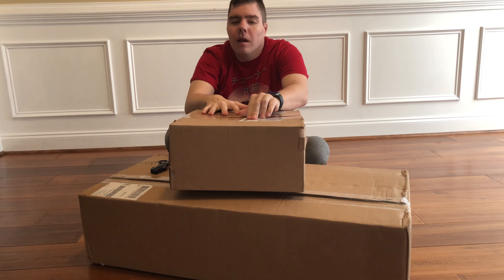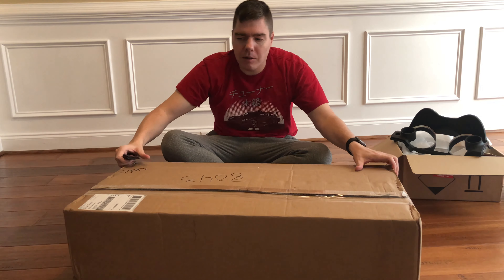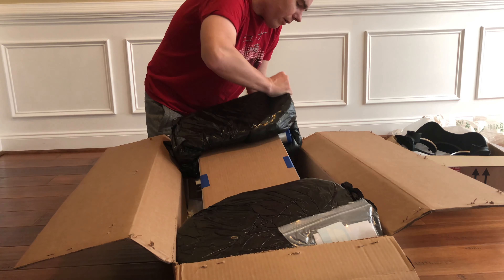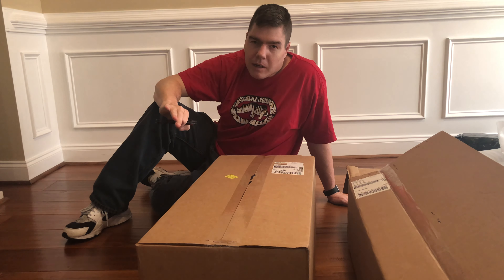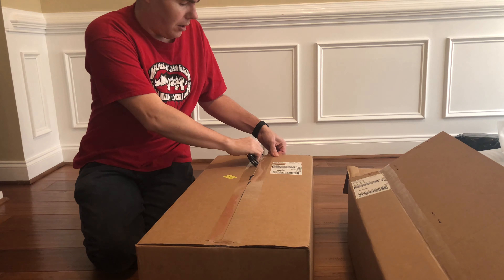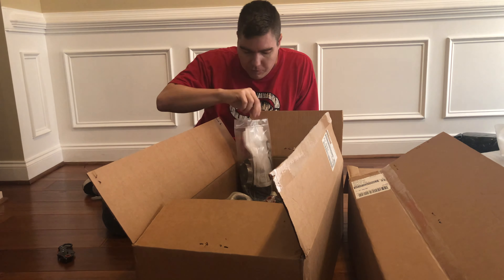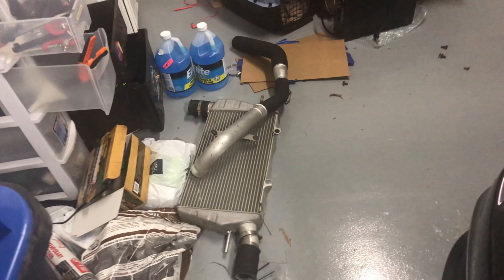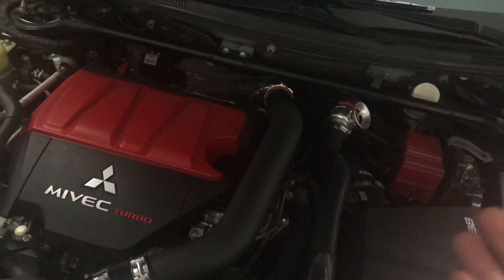Evo X Gets A ETS 4 Inch Intercooler Kit